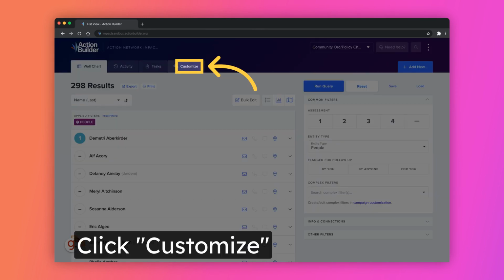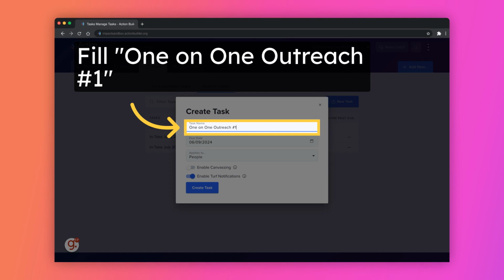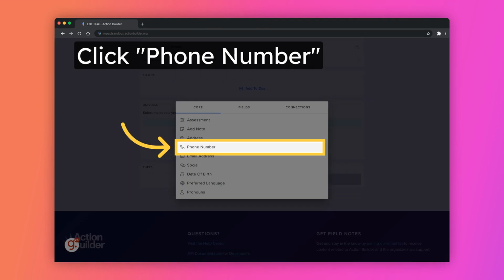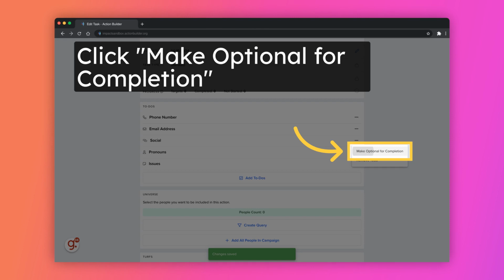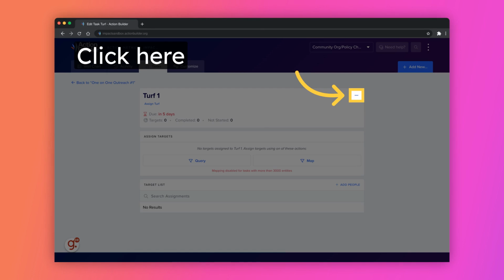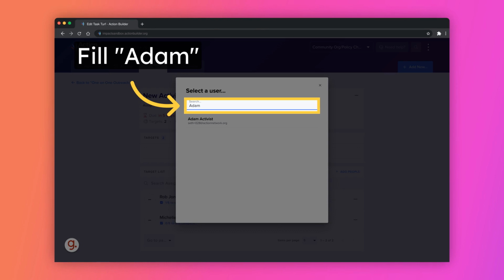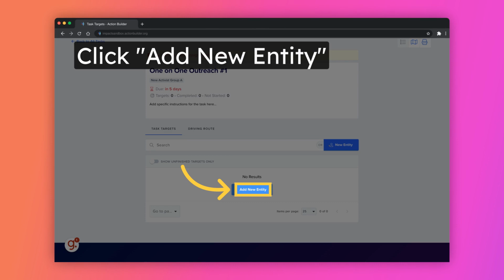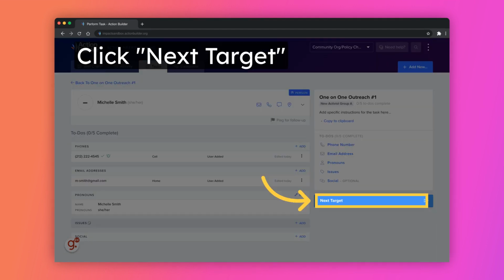Action Builder Tasks: Creating Tasks and Assigning to Activists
Creating Tasks and Assigning to Activists